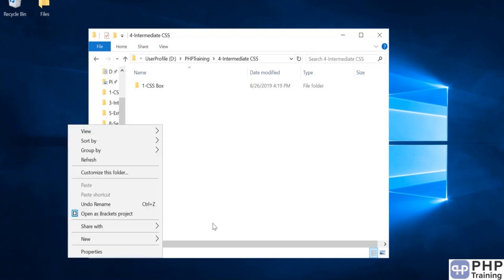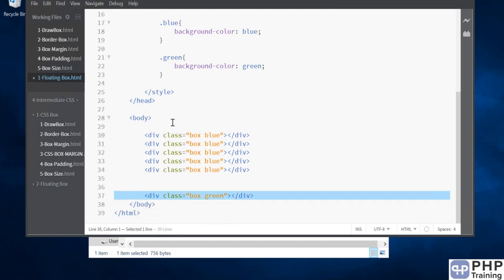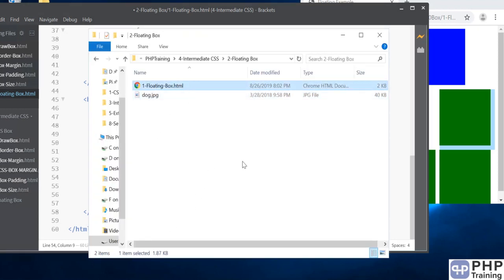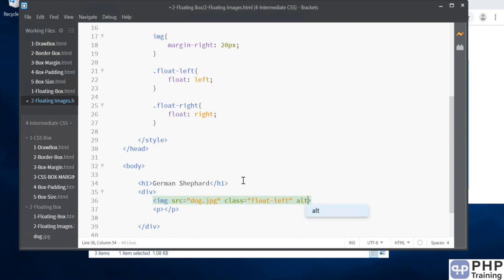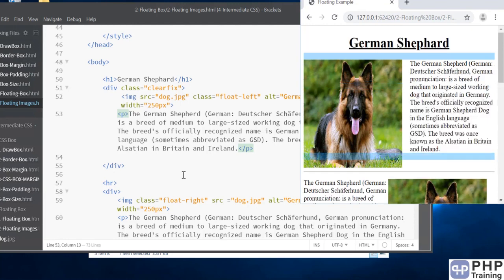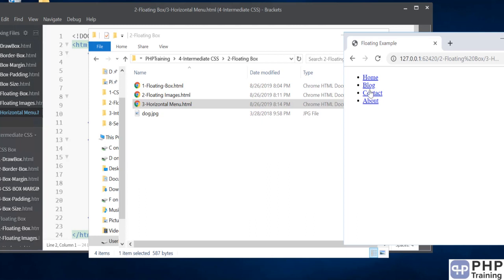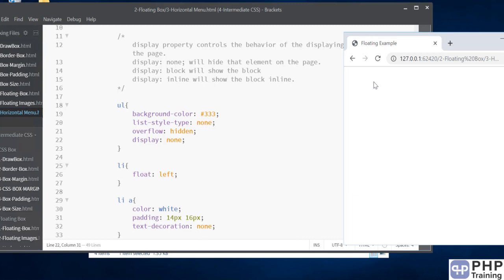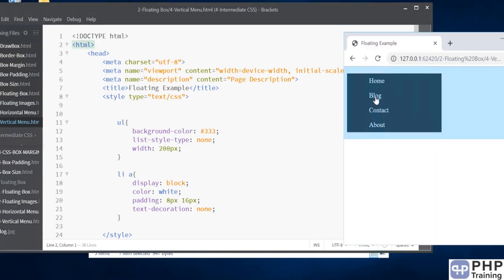068 CSS Floating Columns